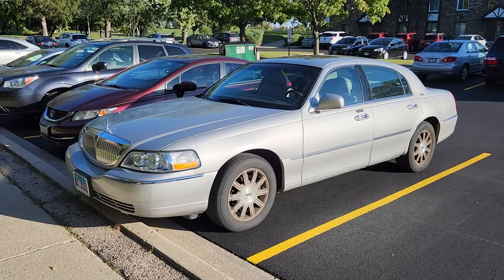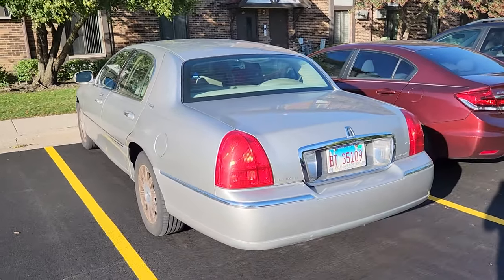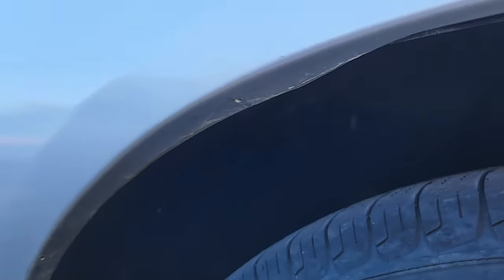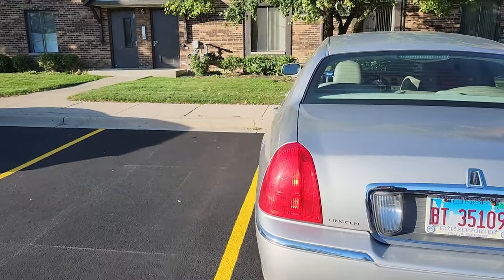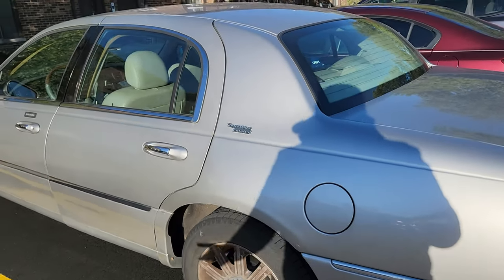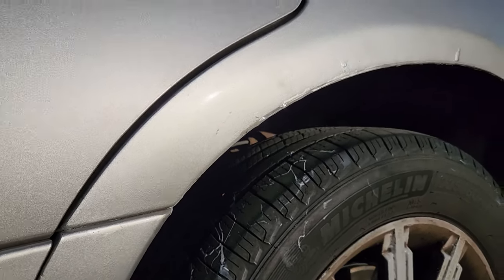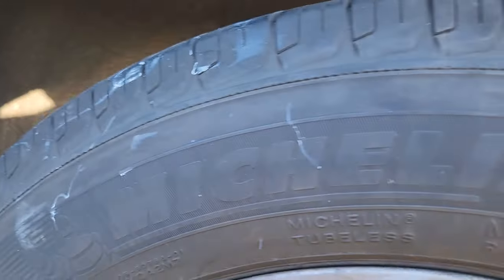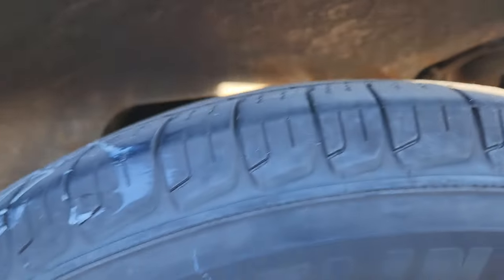Lincoln Town Car Guy Tries Flexseal to Fix Quarter Panel Rust on his 2006 Signature Limited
I've done it before and I'm doing it again - Flexseal to the rescue to help with some annoying quarter panel rust. Let's see what happens :)